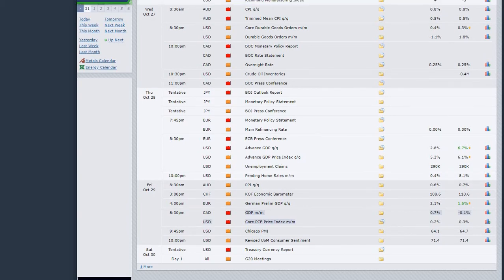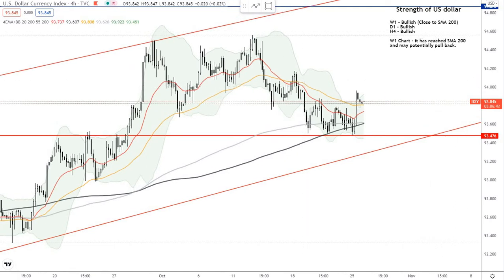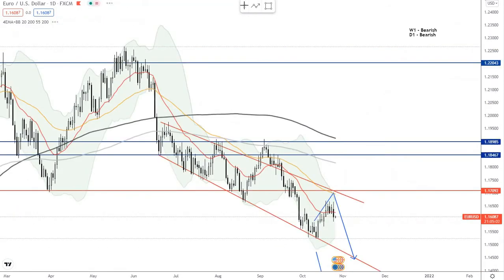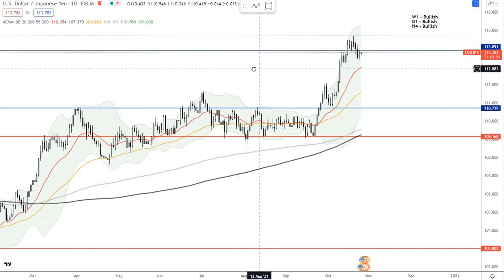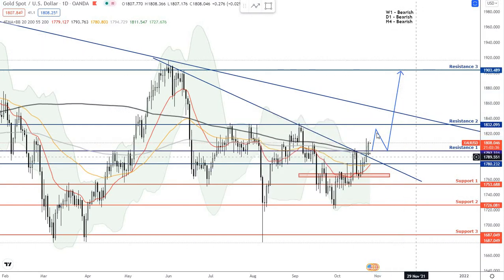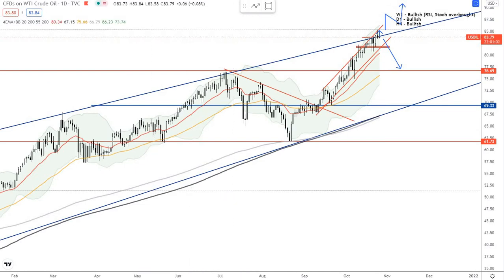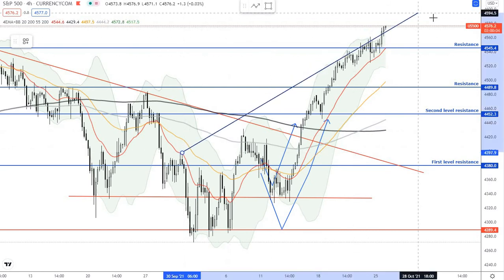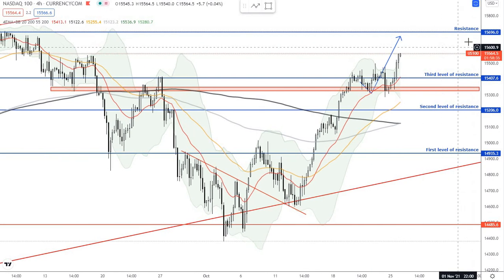Market analysis on 26 Oct 2021